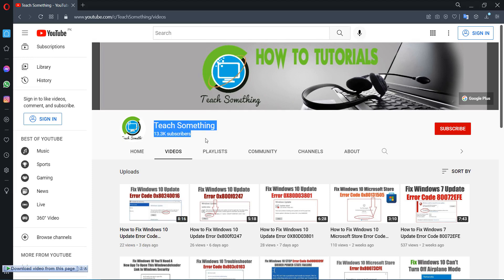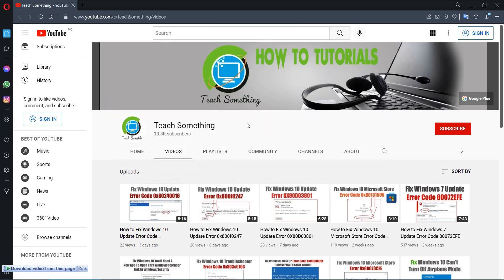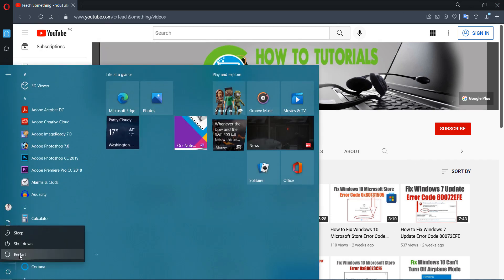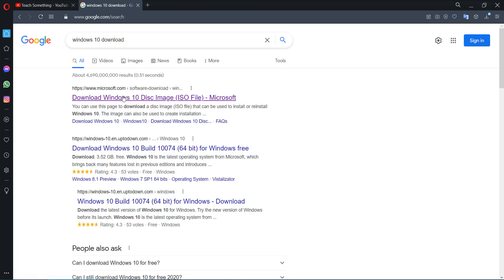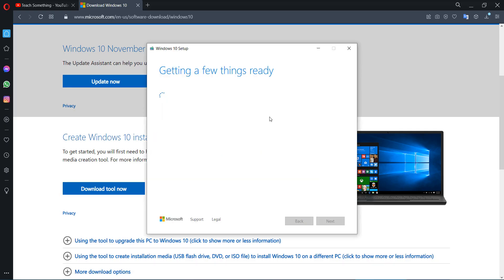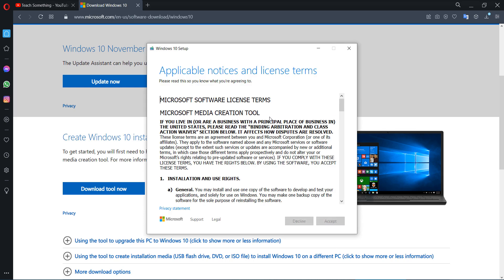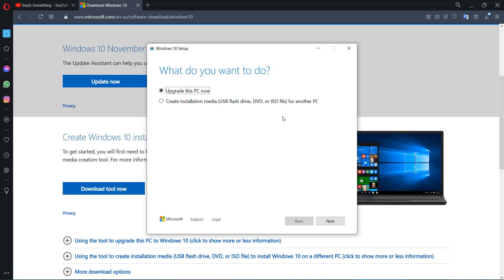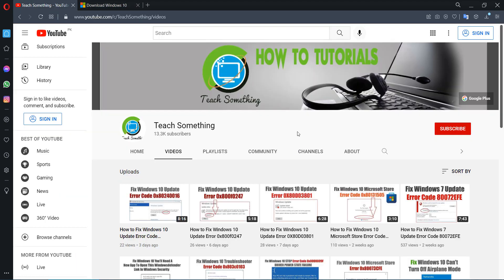How to Fix Windows 10 We Couldn’t Complete The Updates, Undoing Changes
In this video tutorial i will gonna show you How to Fix Windows 10 We Couldn’t Complete The Updates, Undoing Changes.